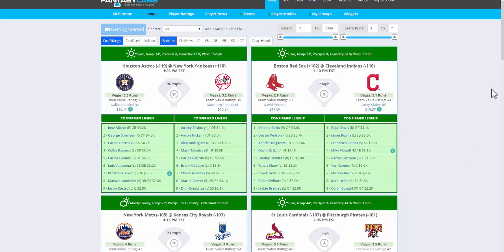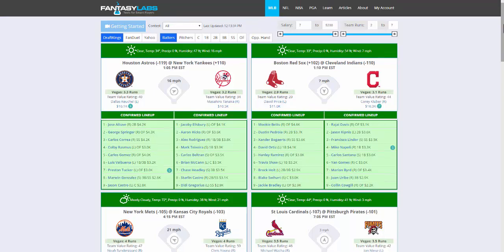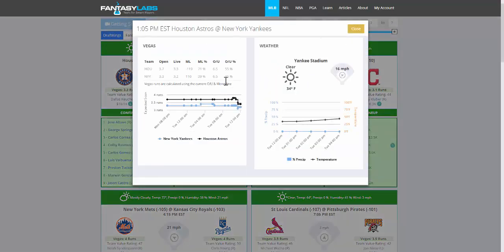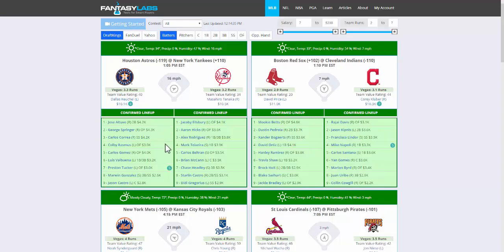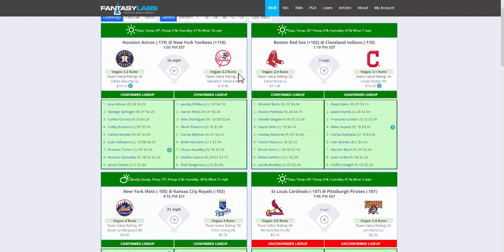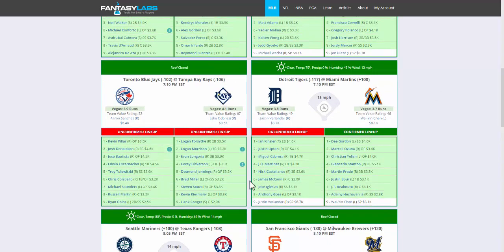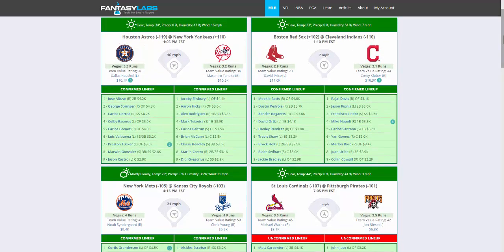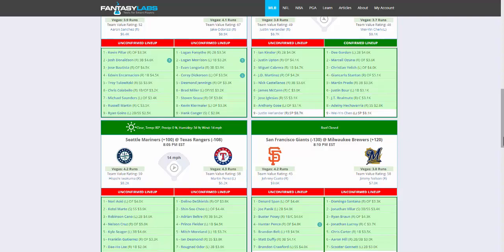FantasyLabs MLB Team Value Rating Tutorial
Watch FantasyLabs co-founder Jonathan Bales explain the concept behind our Team Value Rating and why he thinks analyzing overall team/stack value is underappreciated.